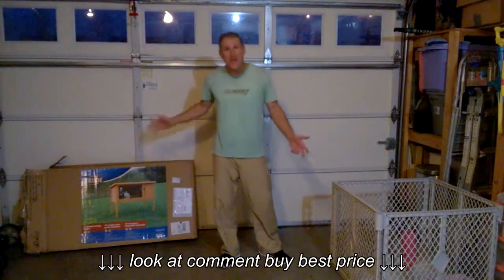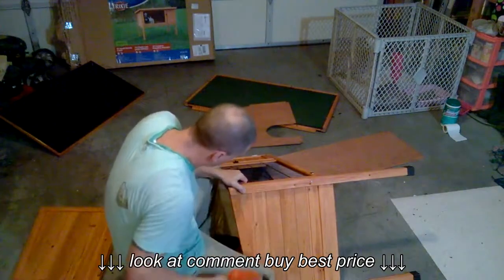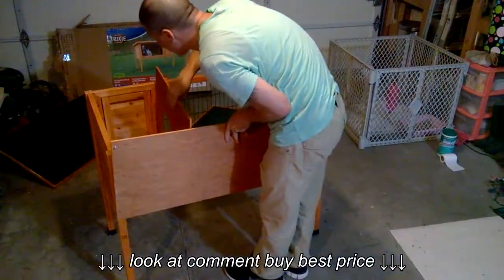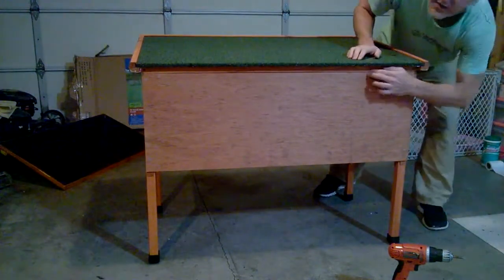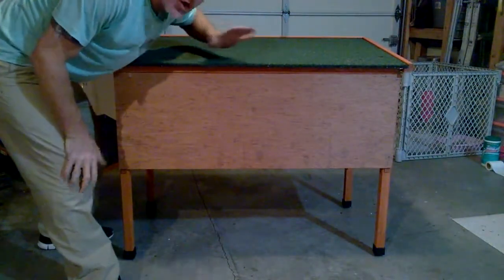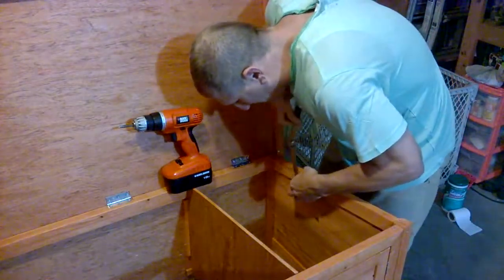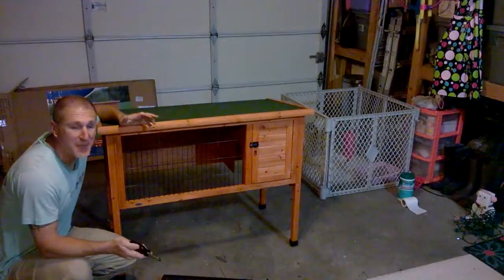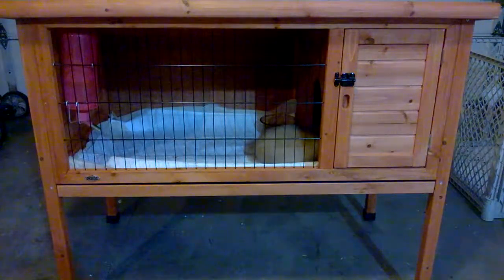Building a Bunny Hutch Trixie Kit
Building a Bunny Hutch Trixie Kit, Building a Bunny Hutch Trixie Kit